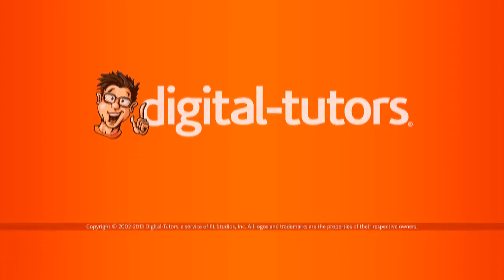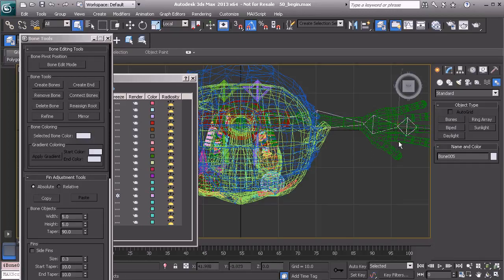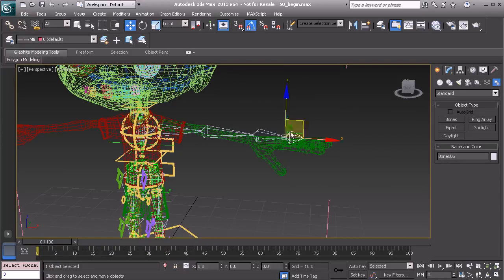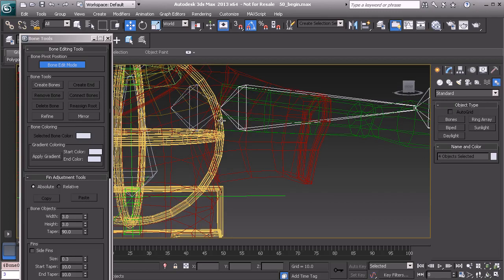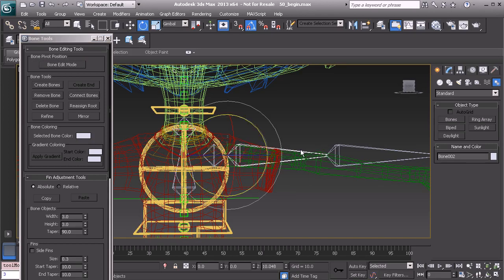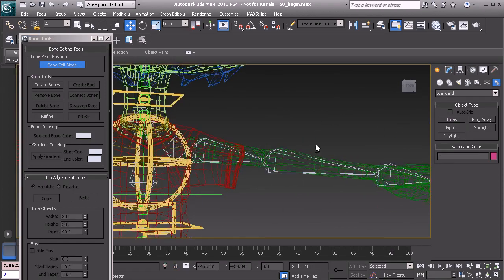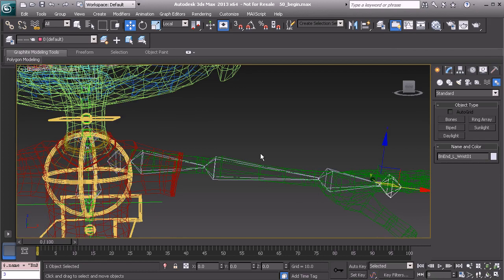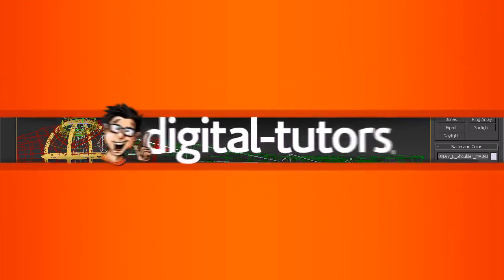50 Creating the arm bones